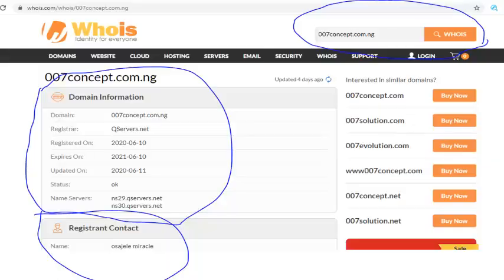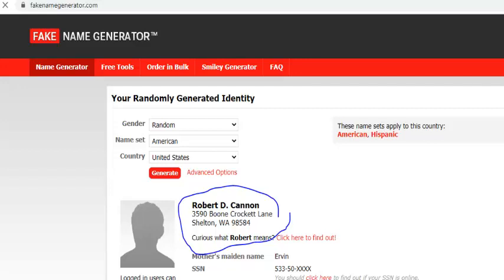how to make money on online with website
This video will help you start your digital start immediately. This will help you to show easy steps to begin your journey with no hecks and create an online presence that will make you millions.

chapters:
0:00 Intro on how to create a domain
1:31 How to create Bitcoin website
2:52 How to generate fake names